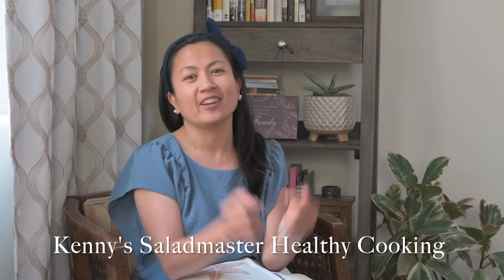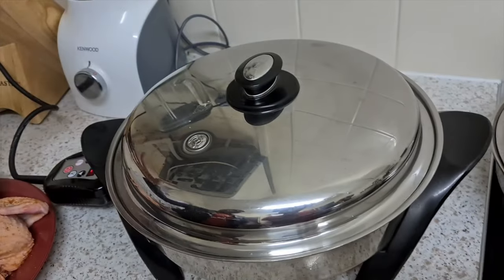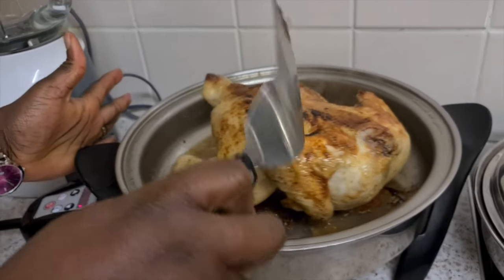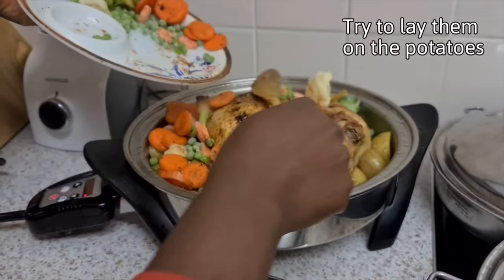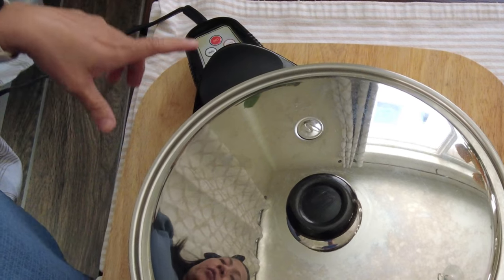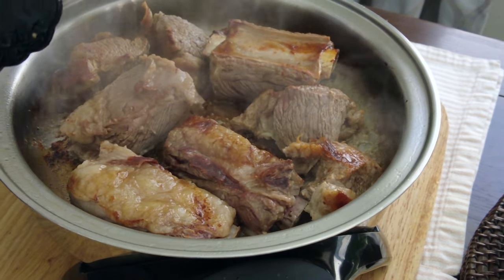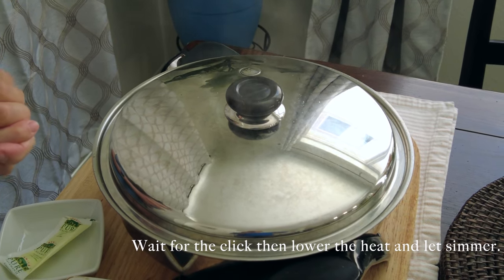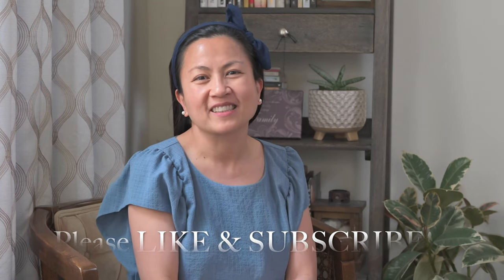KayVGKat & Kenny's Saladmaster Cooking COLLAB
Welcome to another cooking vlog.
This time, Kenny of Kenny's Saladmaster Healthy Cooking will be cooking in our channel!
For more of healthy, quick and easy recipes, please visit her YouTube channel:
Kenny's Saladmaster Healthy Cook

God bless you and keep you!😇